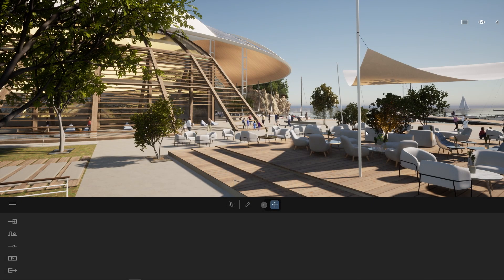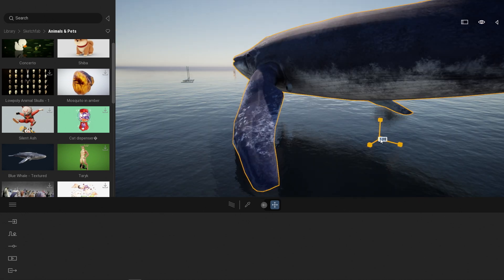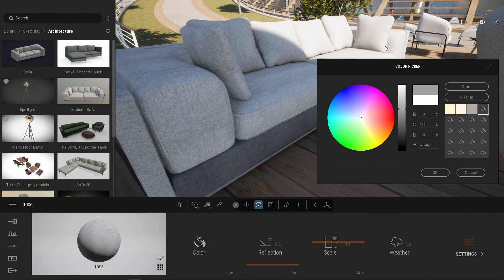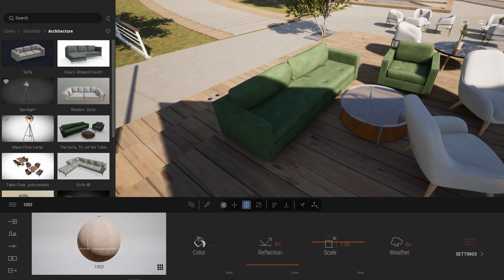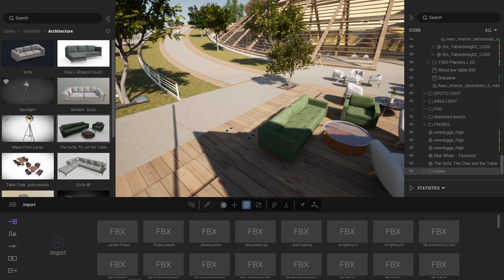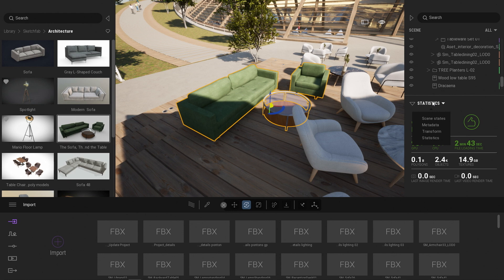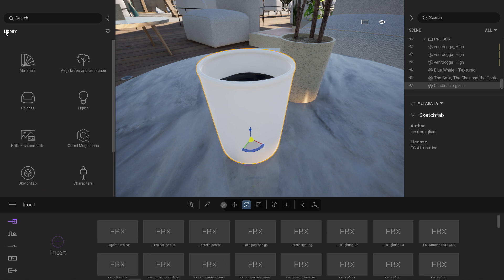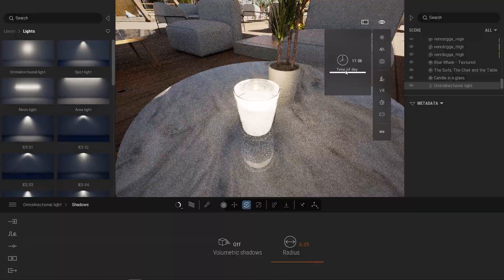How to Use the Sketchfab Library and glTF Import in Twinmotion 2022.2 | Twinmotion Tutorials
Sketchfab library is supported in Twinmotion 2022.2, providing drag-and-drop access to over 700,000 free assets inside Twinmotion. Besides, glTF format support enables you to import Sketchfab assets from the website.

Learn how to use the integrated Sketchfab library as well as glTF import in this new Twinmotion 2022.2 tutorial.

Don't have Twinmotion yet?